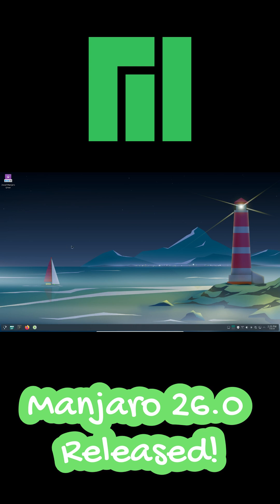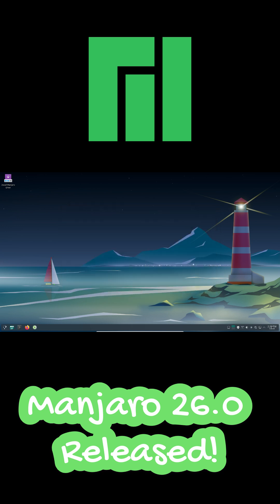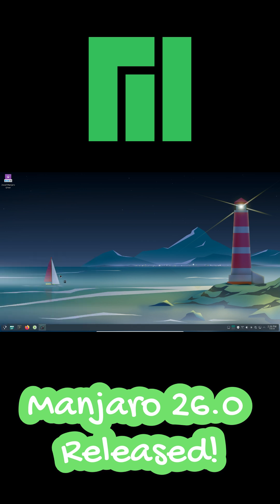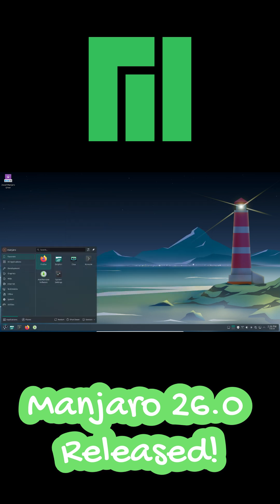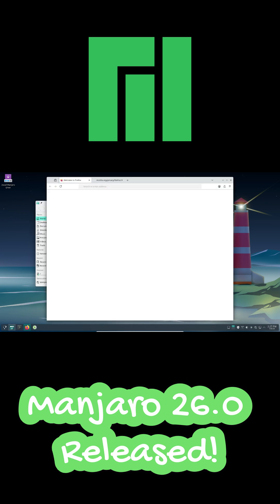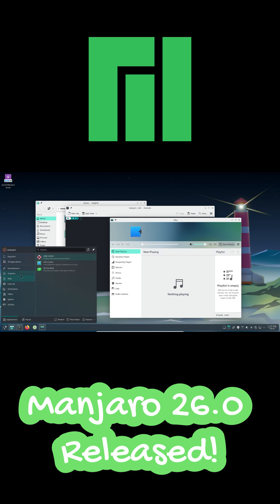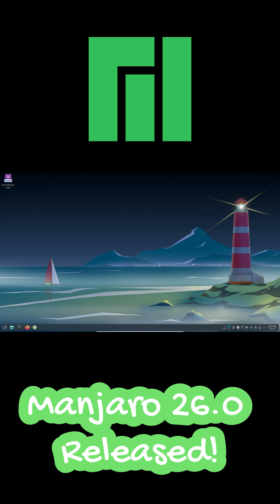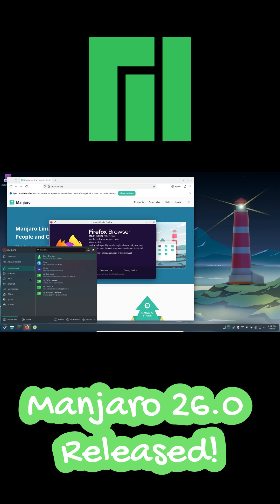Manjaro 26.0 Released!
Manjaro Linux 26.0 (Anh-Linh) is officially out! 🔥
This release brings the Linux 6.18 LTS kernel, Xfce 4.20, KDE Plasma 6.5, GNOME 49, Wayland by default, and first-time support for the stable COSMIC desktop.

Perfect for users who want cutting-edge features with long-term stability — all on an Arch-based rolling release.